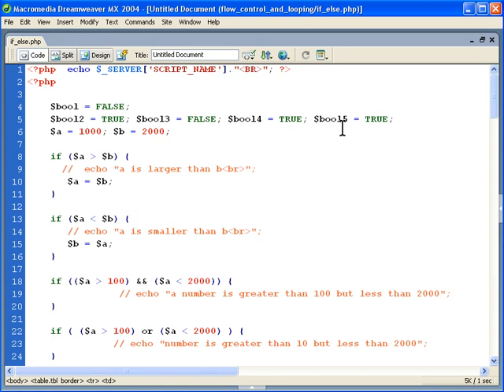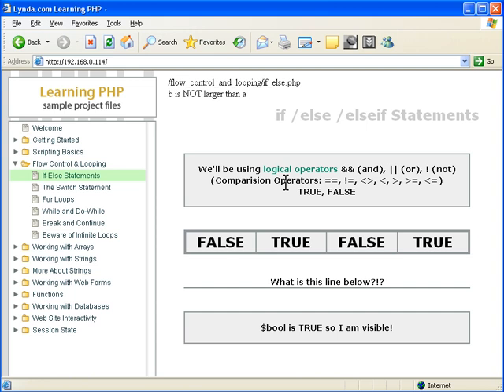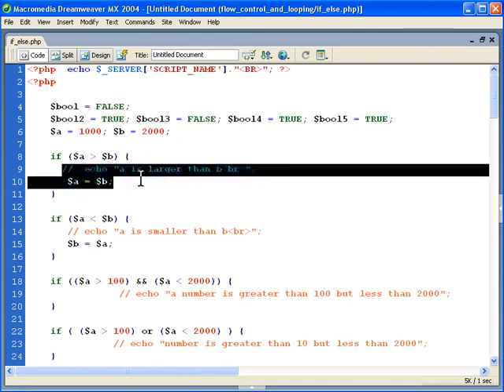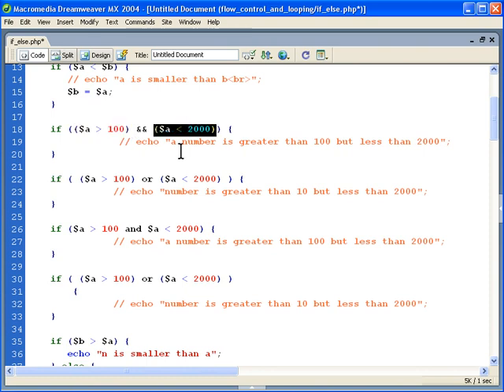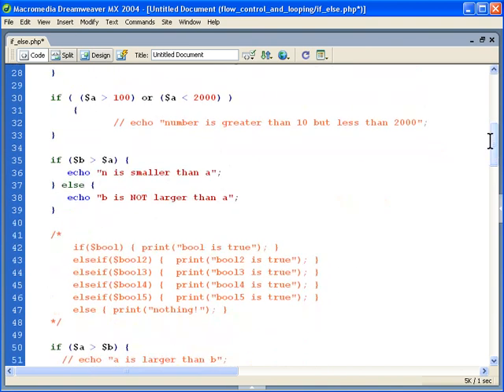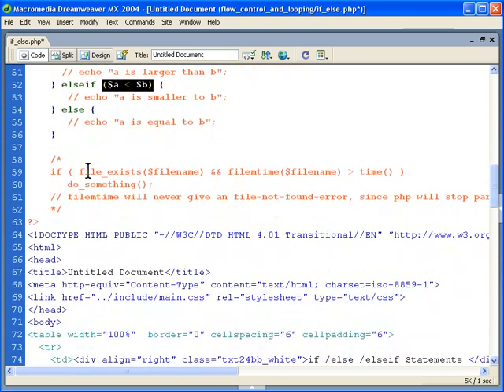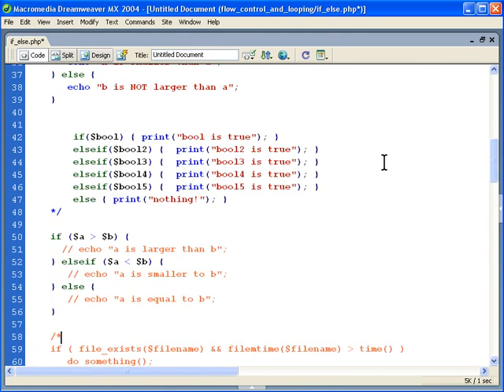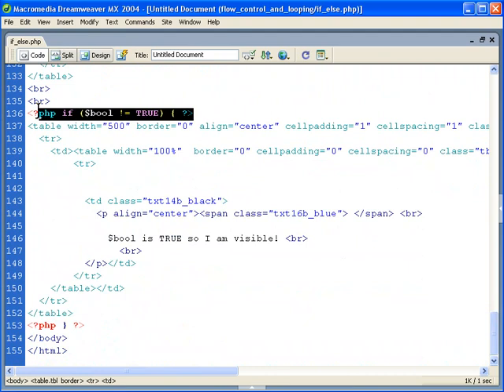[PHP] 04_01_if_else